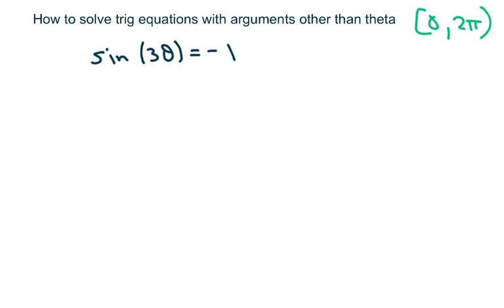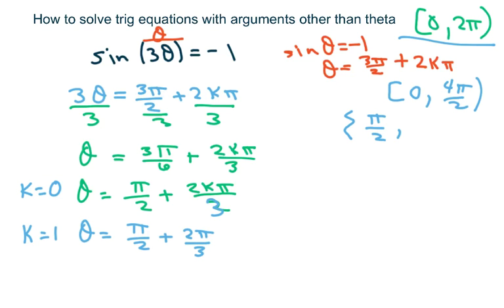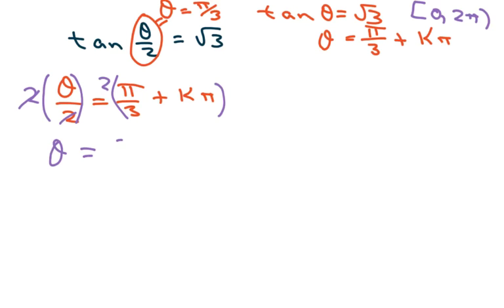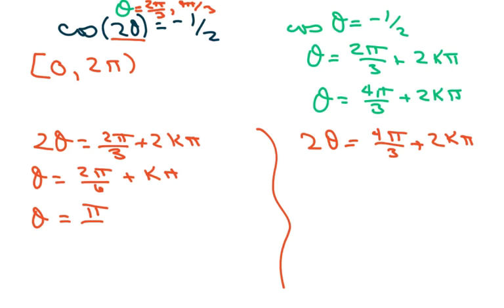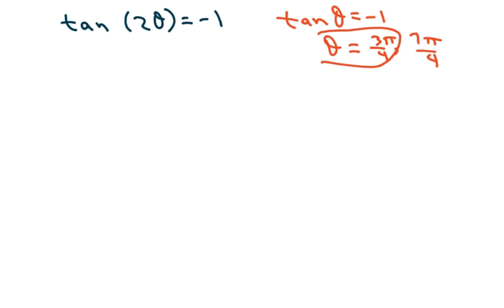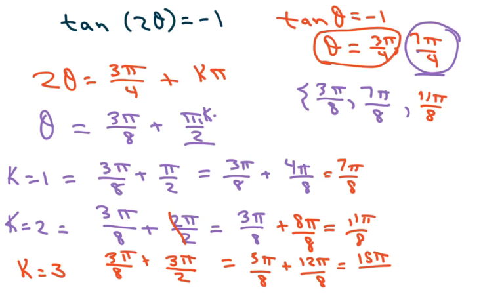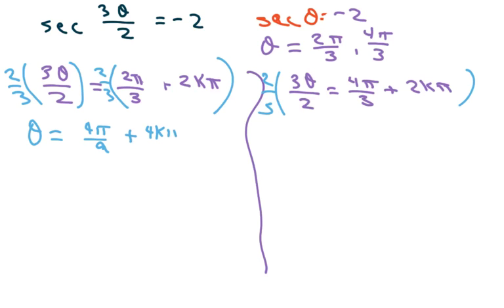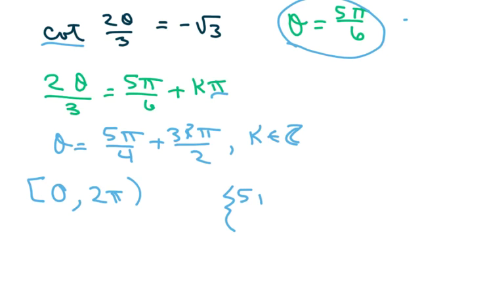How to solve trig equations with different arguments. Part 1